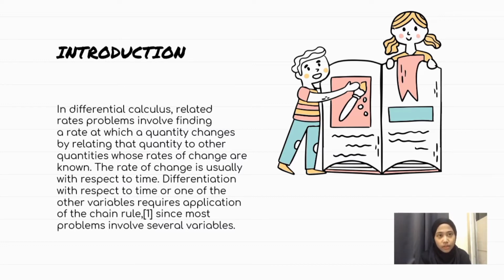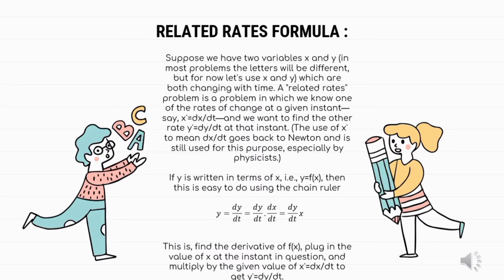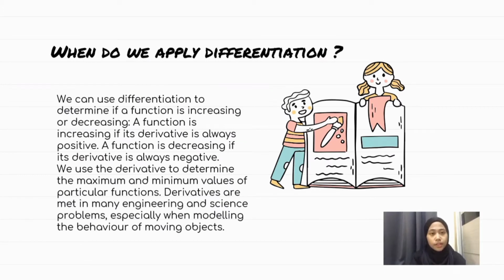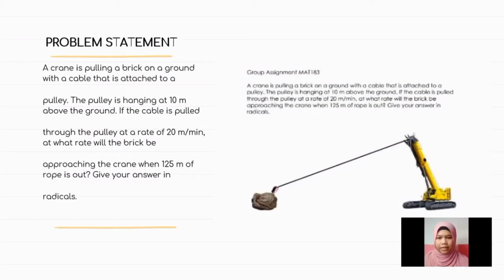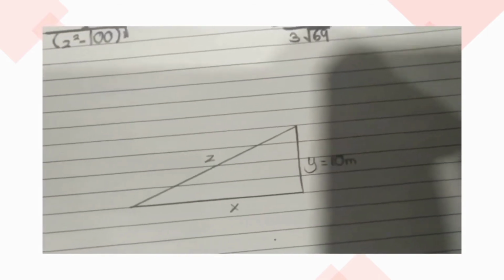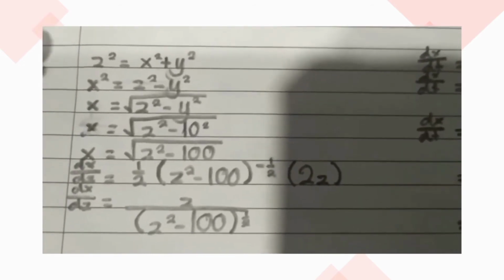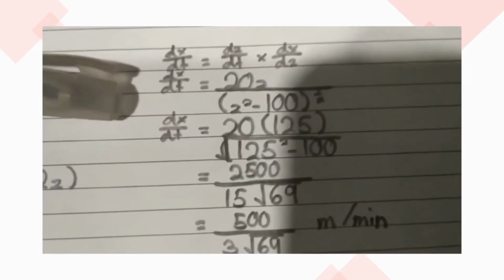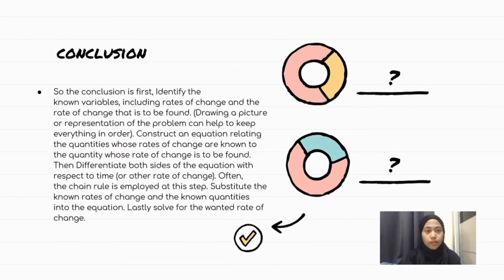ASSESSMENT 3 : VIDEO PRESENTATION (GROUP ASSIGNMENT) GROUP 10 MAT 183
Group members :
1. Muhammad Azmil Bin Halim
2. Siti Nur Syuhada Binti Ahmad Nizam
3. Nur Syatiera Alisha Binti Saffrizan